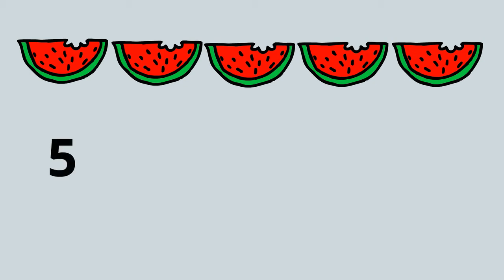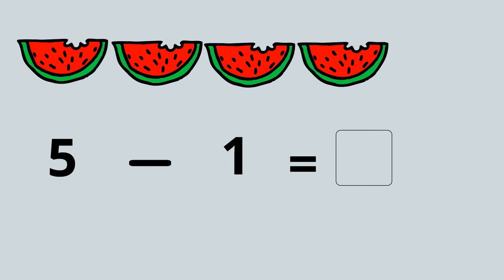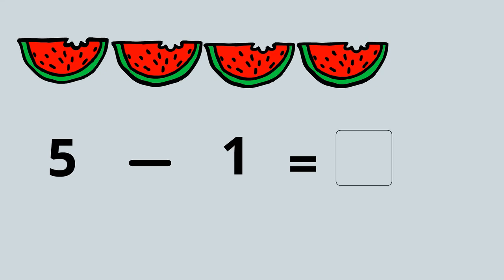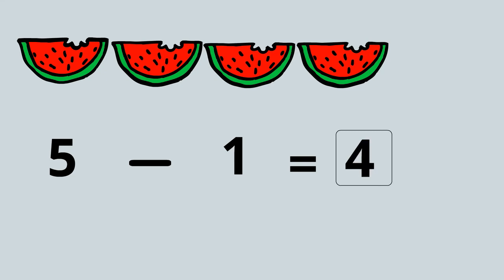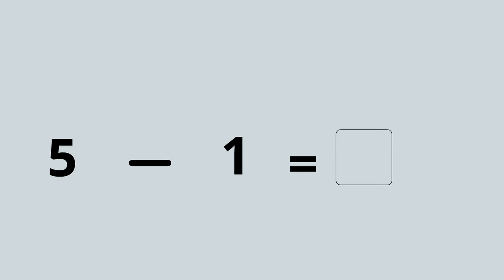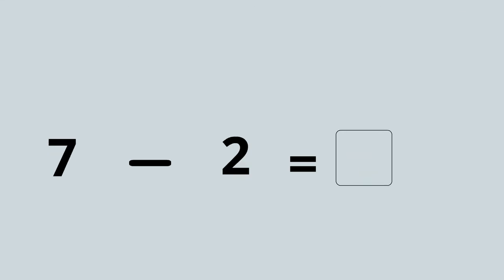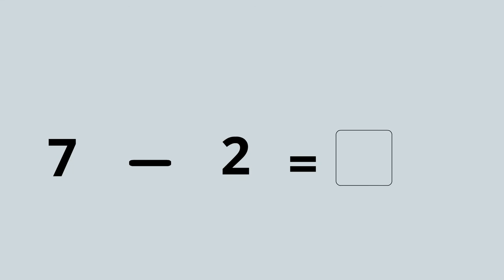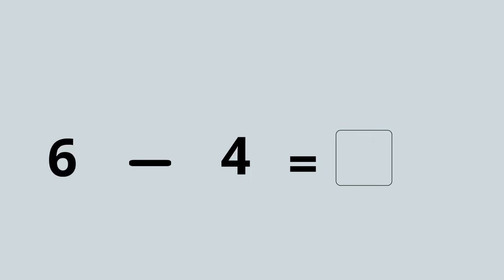Beginning Subtraction l | Single Digit Subtraction| Mental Method| Subtraction Keywords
Beginning Subtraction| Maths Lessons | First lessons on Subtraction